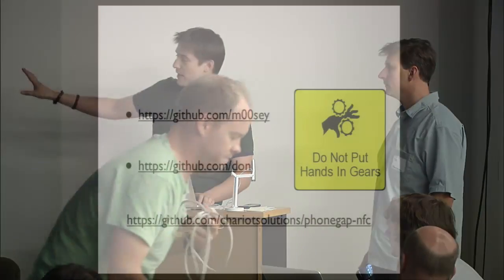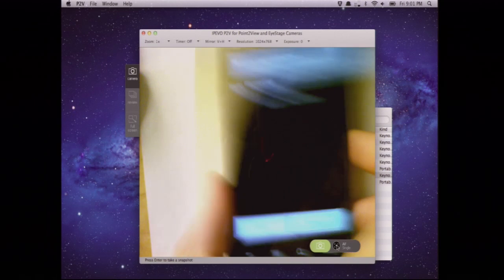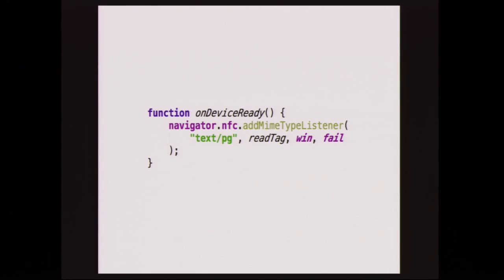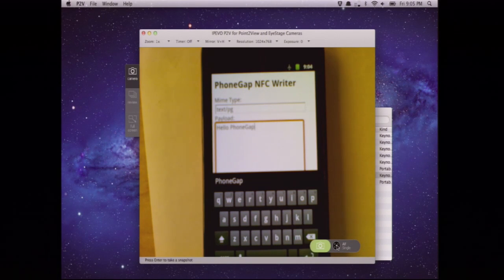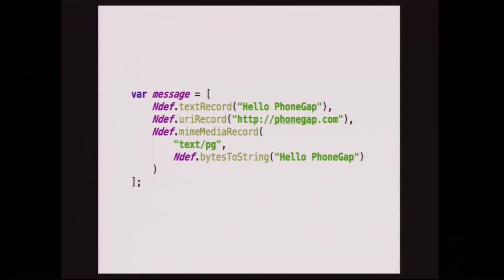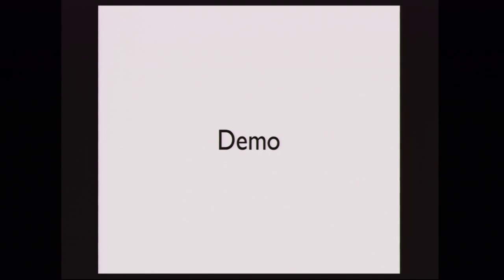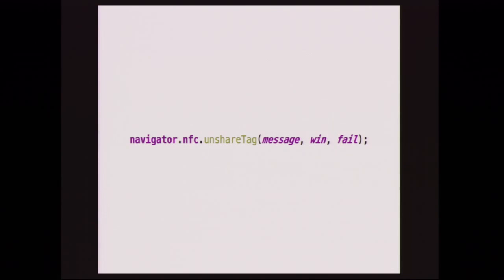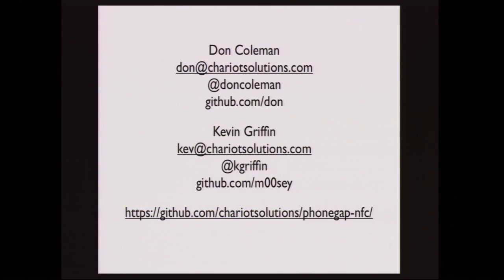PhoneGap Day 2011 - NFC: A PhoneGap/Plugin Case Study by Don Coleman and Kevin Griffin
Kevin Griffin and Don Coleman from Chariot Solutions talk about the NFC PhoneGap Plugin at PhoneGap Day on July 29th, 2011.